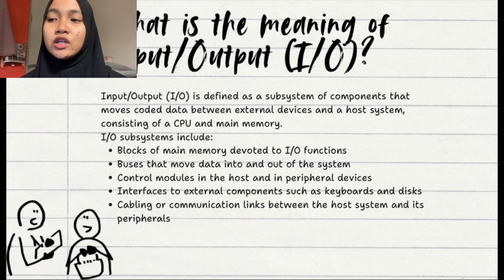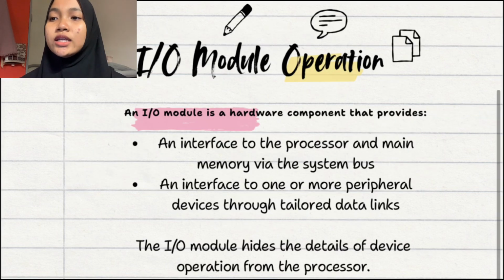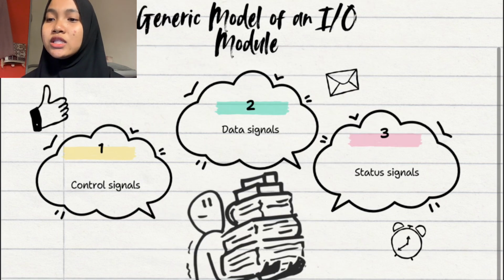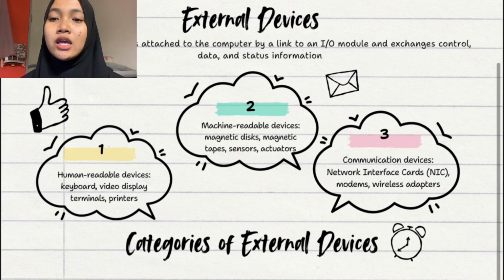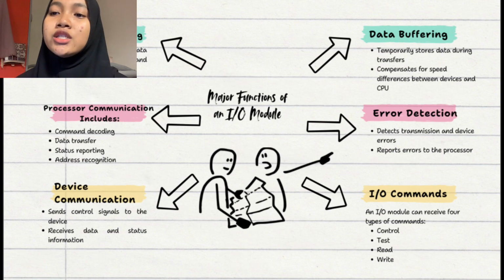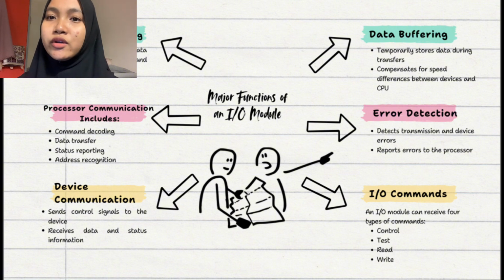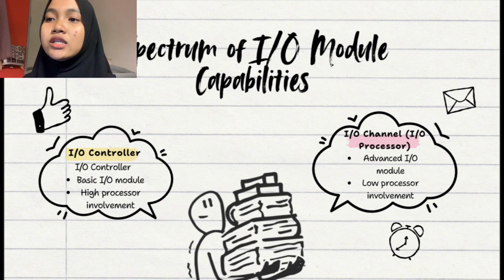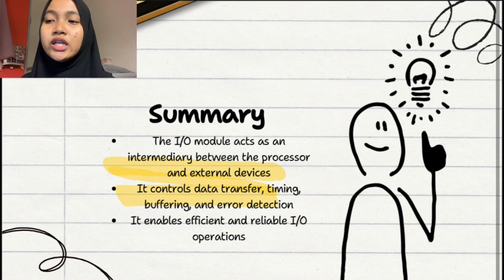Input/Output (I/O) Module Function (Computer Organisation and Architecture)